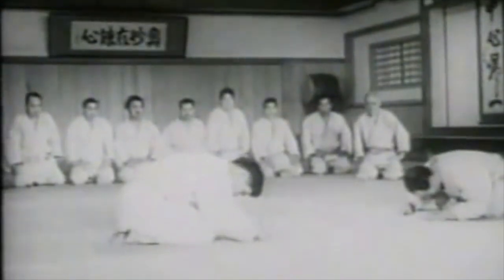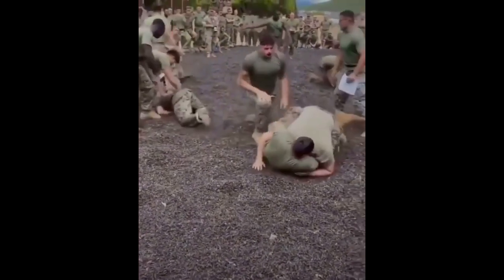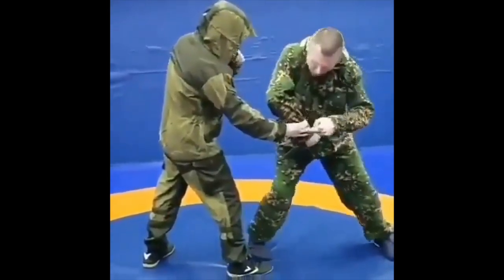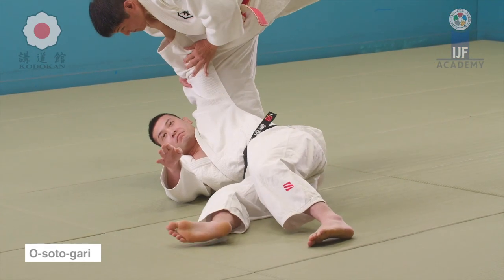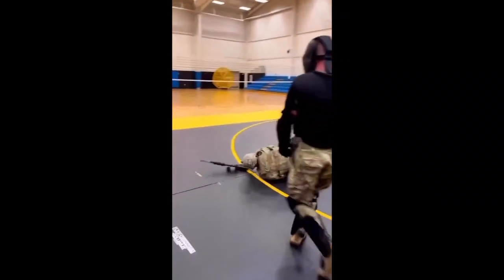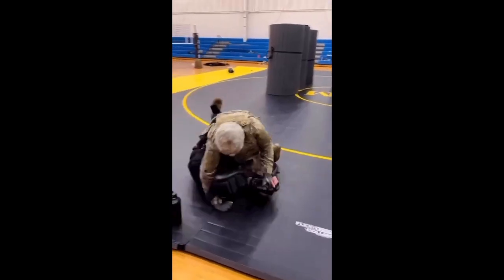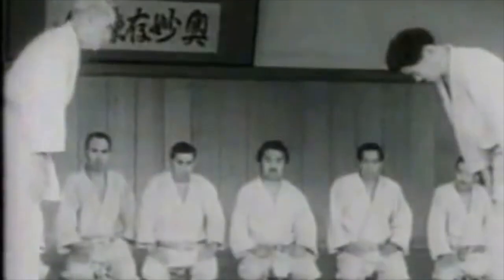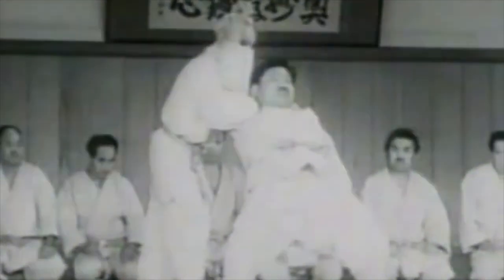Military grappling is simply HARDCORE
This video discusses the importance of grappling in the military.

My book "Une silhouette de mots":